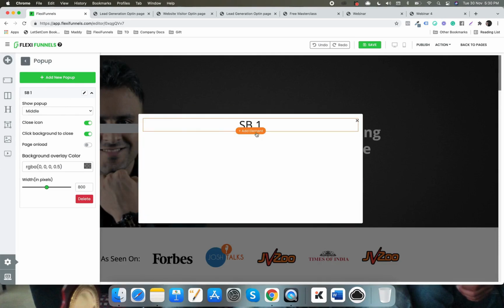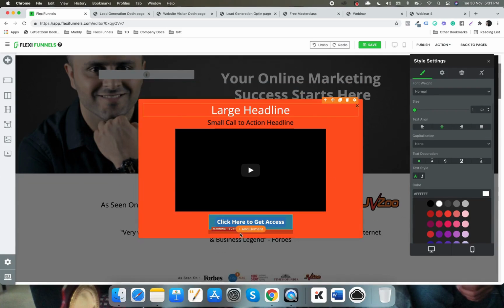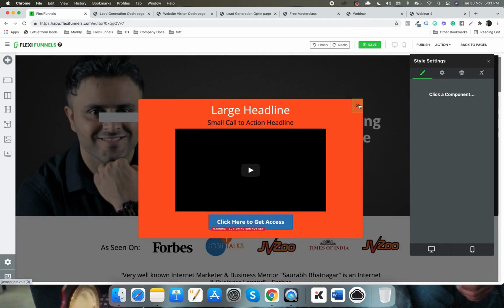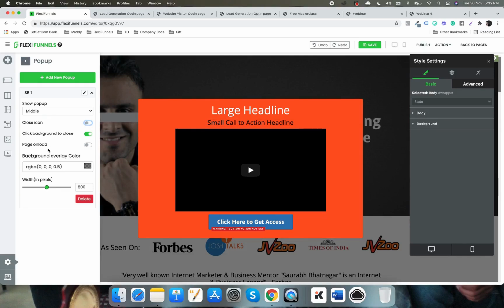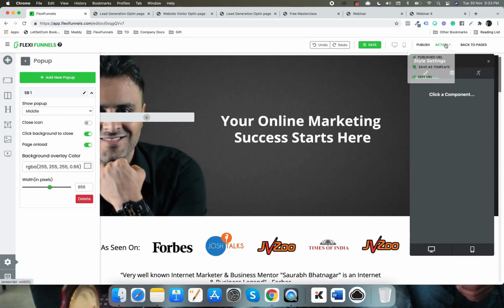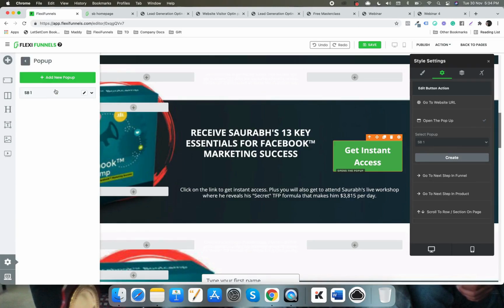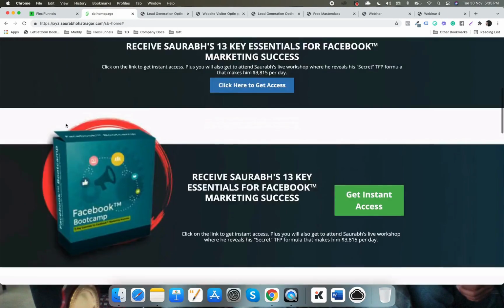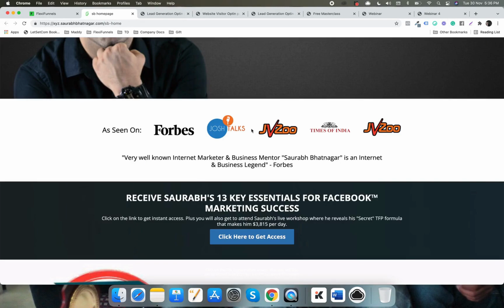How to Create Pop ups in FlexiFunnels | Complete Pop up Builder Guide